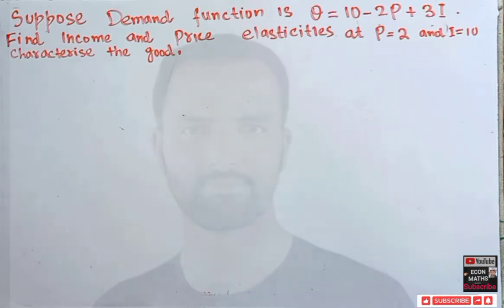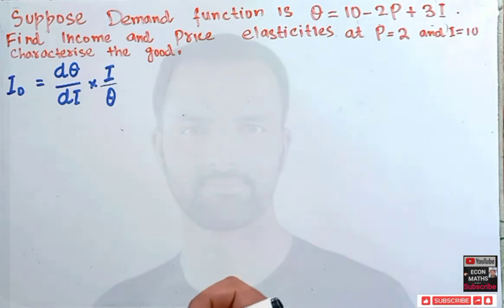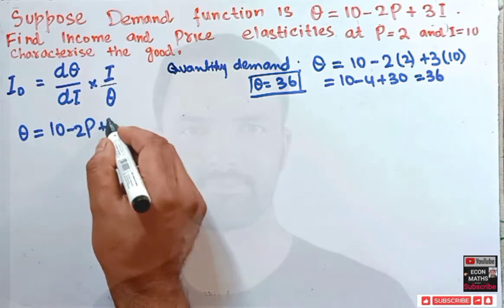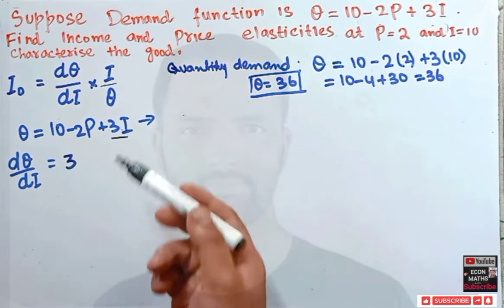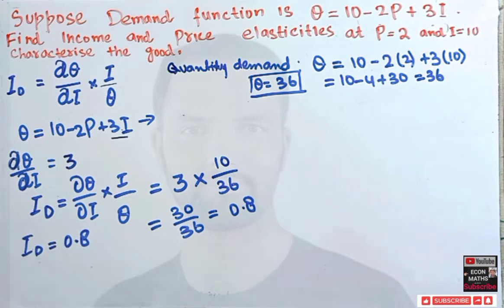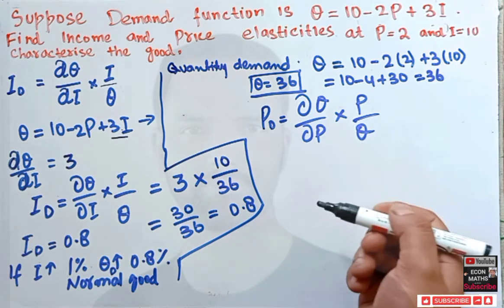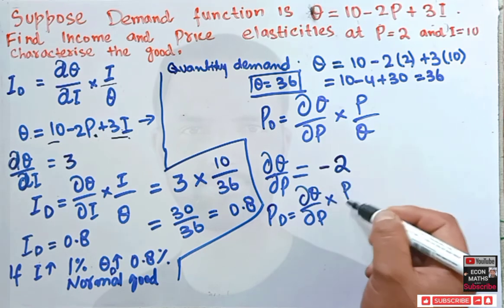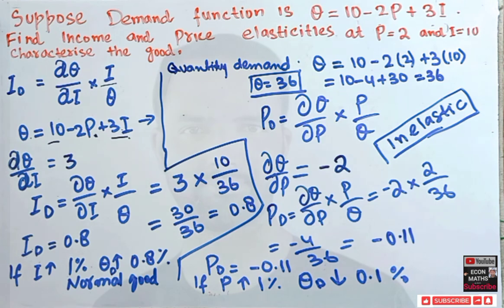Suppose the demand function is Q=10-2P+ 3I. Find the income & price elasticities at P = 2, I=10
Suppose the demand function is Q=10-2P+ 3I. Find the income and price elasticities at a price, P = 2, and income, I = 10. Characterise the good.

the income elasticity of demand is the responsiveness of the quantity demanded for a good to a change in consumer income. It is measured as the ratio of the percentage change in quantity demanded to the percentage change in income.
The price elasticity of demand is the percentage change in the quantity demanded of a good or service divided by the percentage change in the price.

JAM ECONOMICS

Mathematical Economics

Microeconomics

IS-LM MODEL